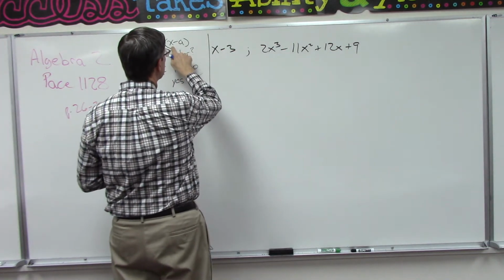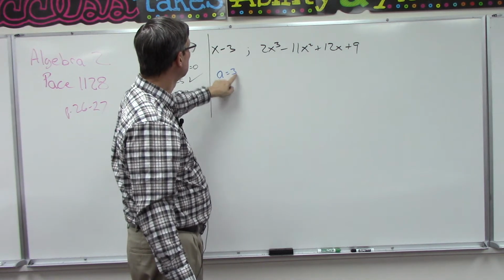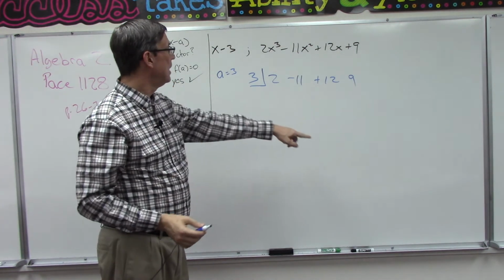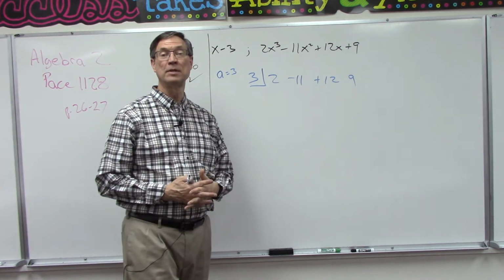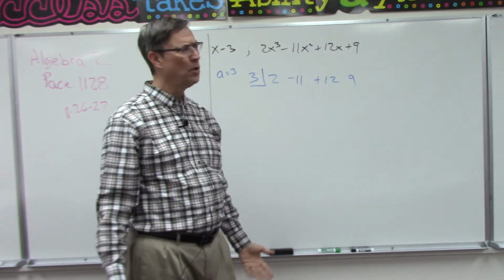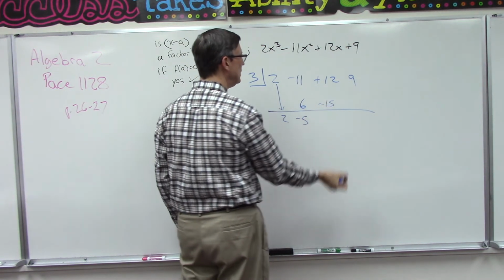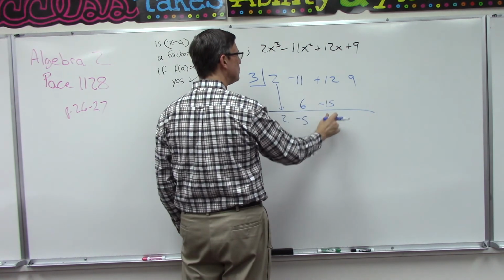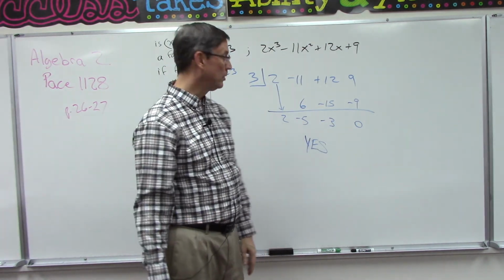Algebra 2 1128 p. 26-27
Factor Theorem lesson for pages 26-27 of Algebra 2 PACE 1128